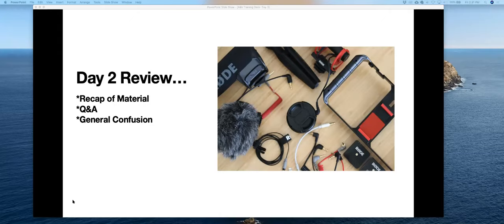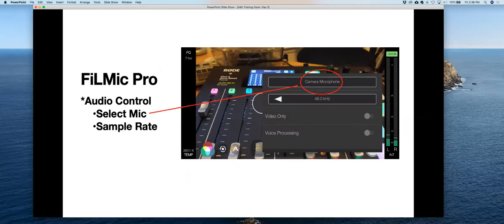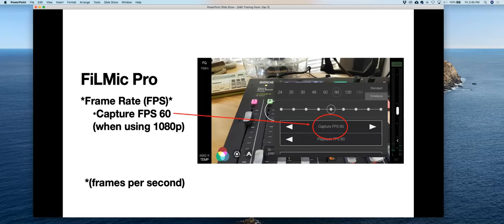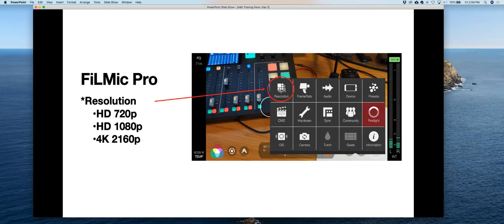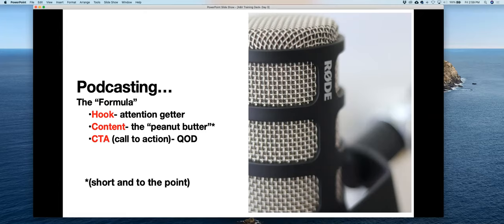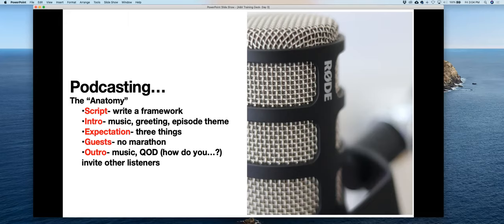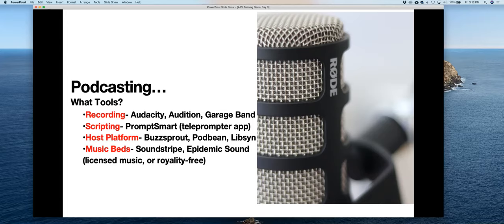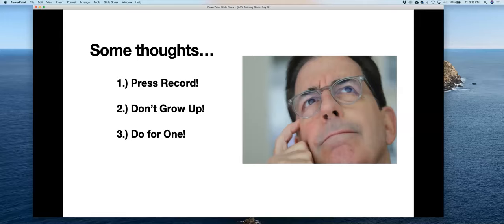"Application & Troubleshooting" with Buzz Wood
This is where it all comes together. First, we'll go through the basics with our primary recording application "Filmic Pro". This is an application on
your phone that will enhance your capture capabilities dramatically! Second, we'll make sure all parts & pieces of your "rig" are connected properly.
Third, setting up for the shot is absolutely important to your overall success, so we'll be testing for sound, and lighting, and general housekeeping. All
of this will prepare you for an amazing capture of audio & video.